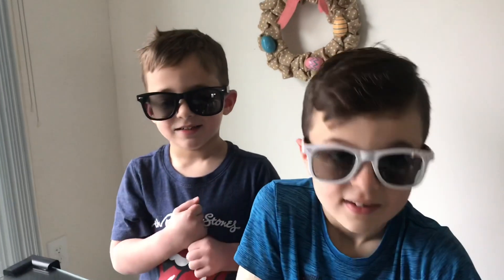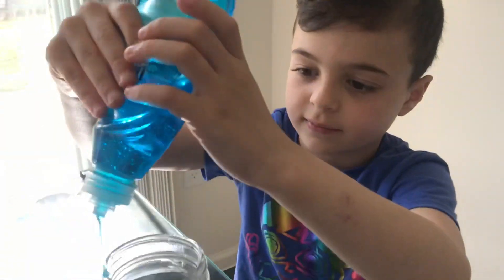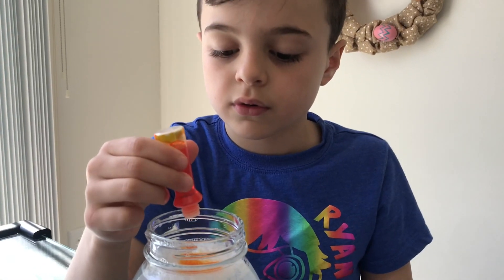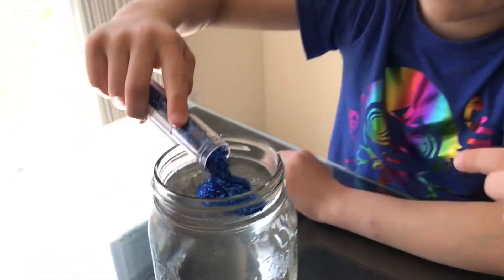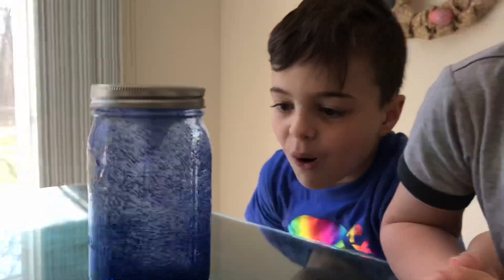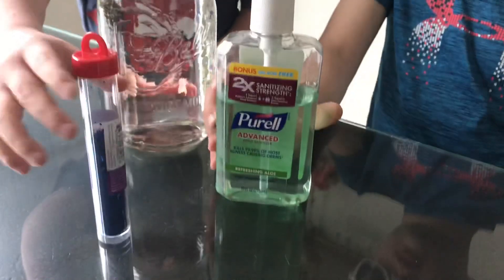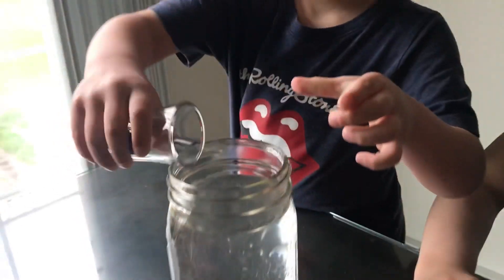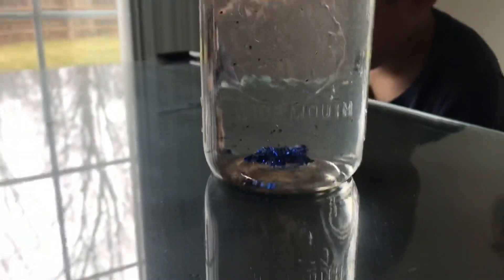STEM SCIENCE! Make a TORNADO in a jar experiment! Soap vs hand sanitizer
STEM SCIENCE! Tornado in a jar experiment! At home experiments for at home! Watch a vortex appear! Easy, inexpensive and educational science!

TORNADO in a jar! Soap vs hand sanitizer

Easy inexpensive science activity! Hands on fun!
You can use Dollar tree items.

Tornado in a jar
Vortex in a jar
At home experiments

Hand sanitizer or dish soap
Food coloring optional
Glitter optional